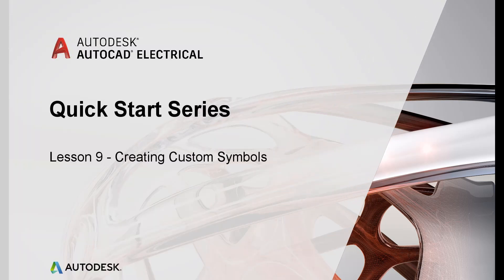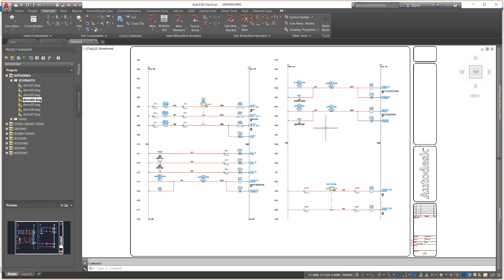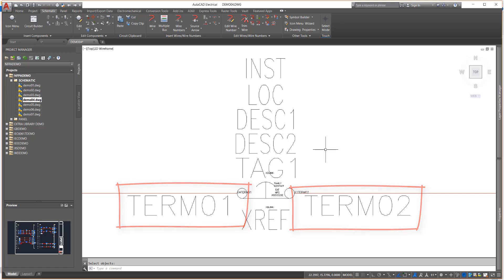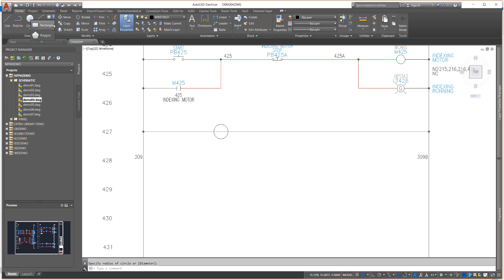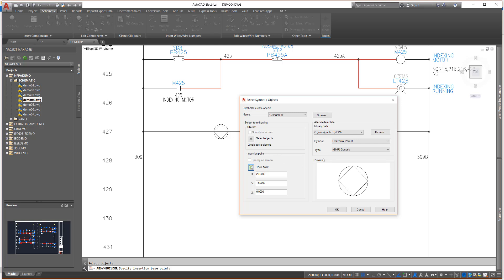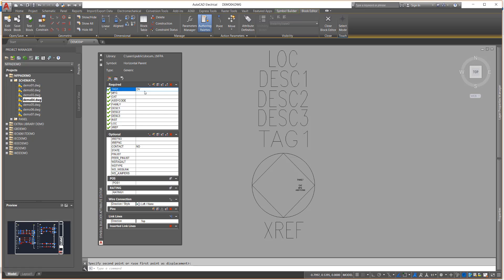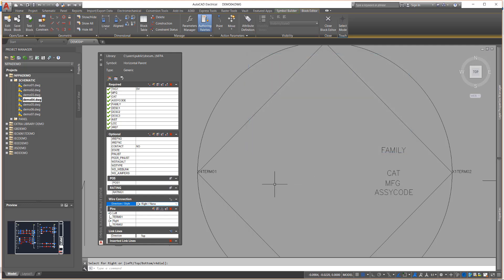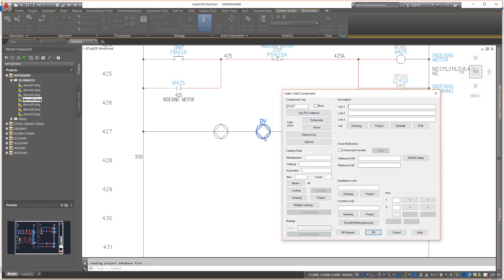Lesson 9 - Creating Custom Symbols | AutoCAD Electrical